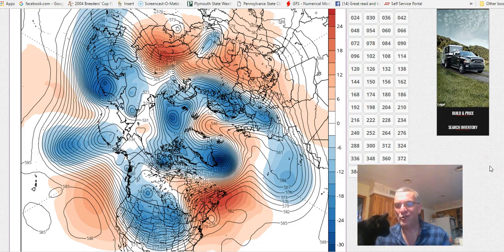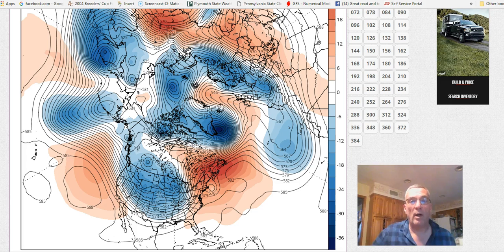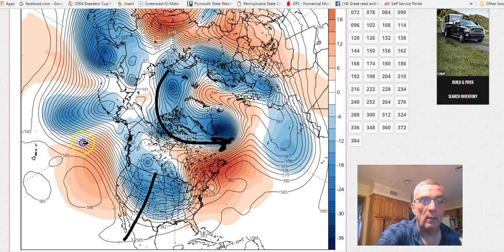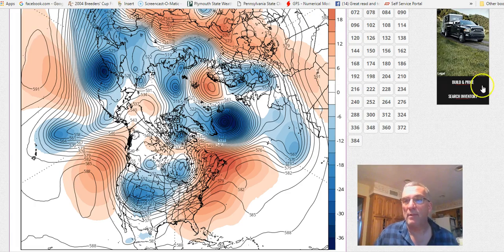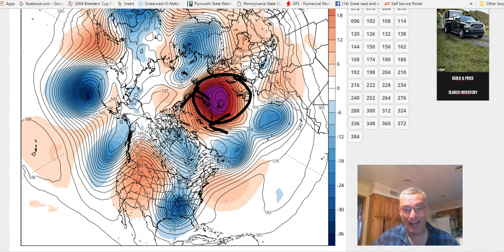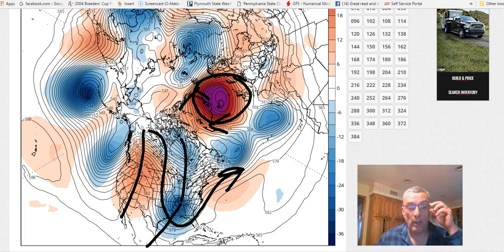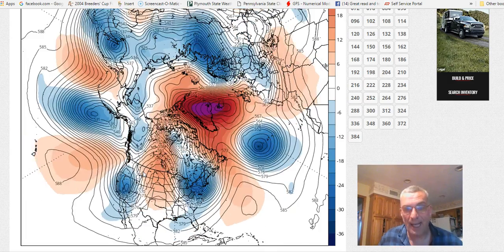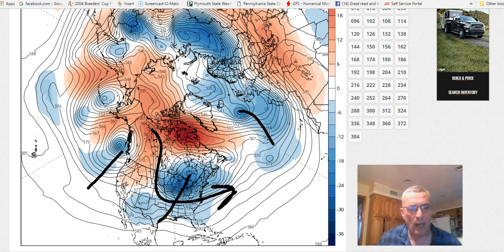What Is Blocking?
When you think of a block it is something that prevents you from going from point A to point B which results in you taking a detour. That detour is not always a pleasant one. It can take you longer to make the same trip. This is similar to what happens in the atmosphere. This video explains blocking in the North Atlantic and what it meas to weather in the Eastern US